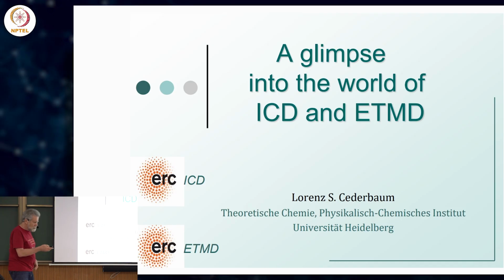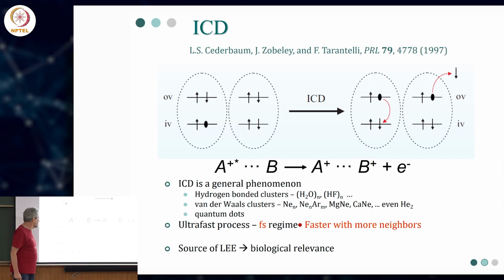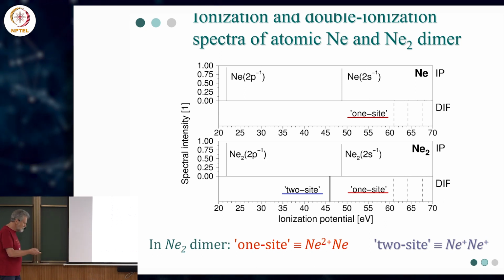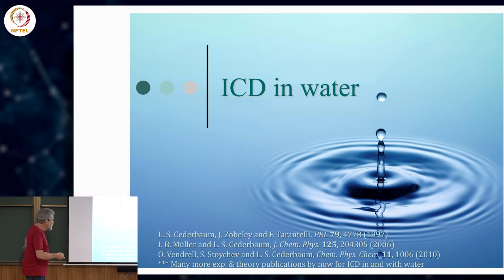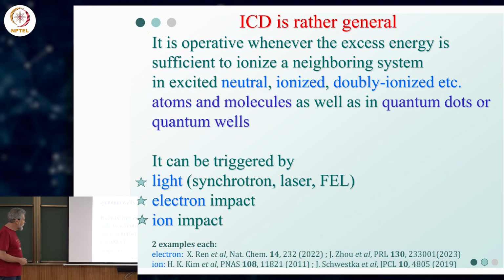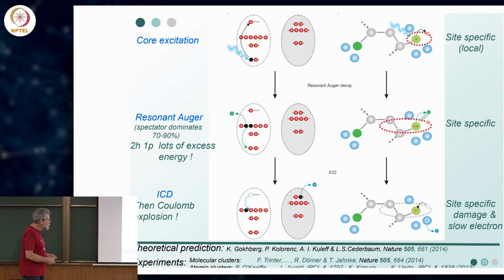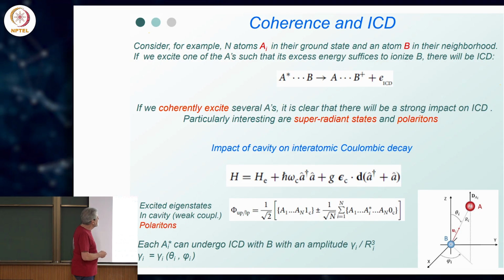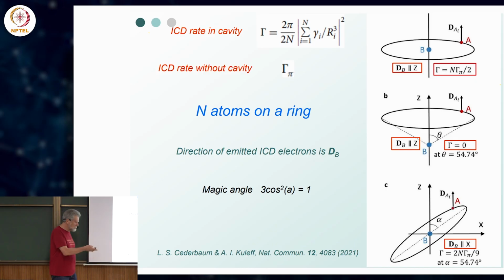A Glimpse into the World of ICD and ETMD Part 1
In this lecture, we study Interatomic Coulombic Decay